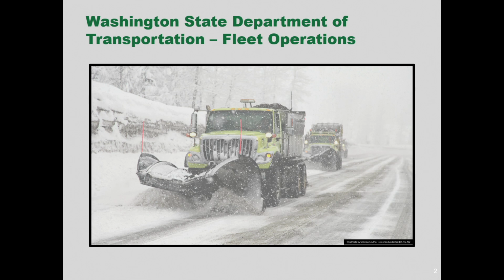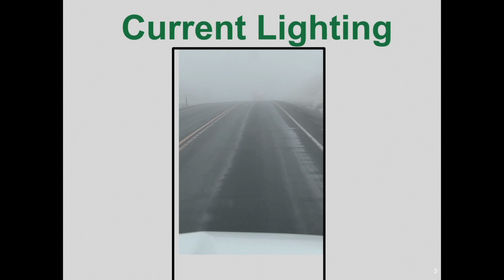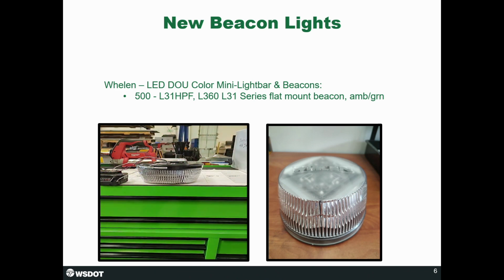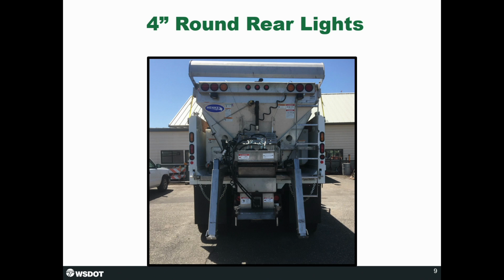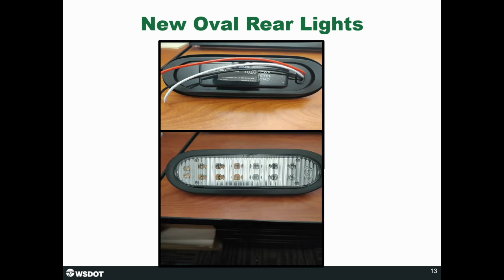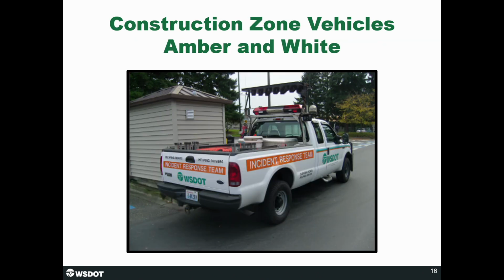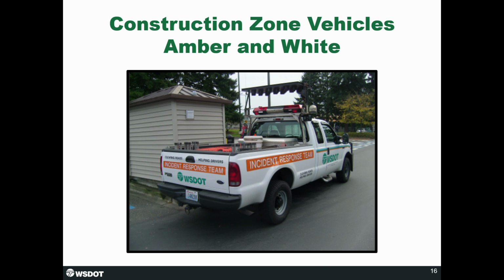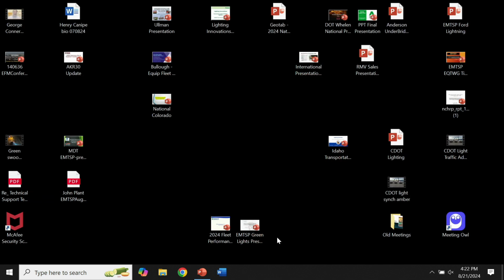Lightning Innovations - Conversion to Green/Amber lighting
2024 EMTSP National Conference 8/18-22

Lightning Innovations - Conversion to Green/Amber lighting - Roger Millar, WSDOT